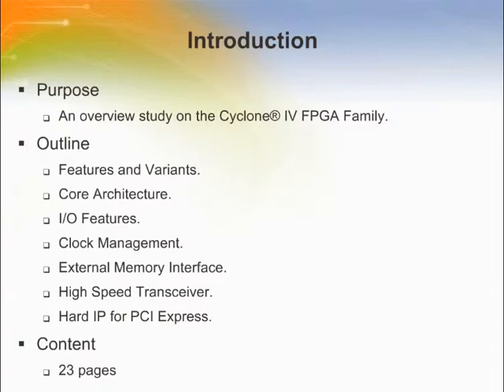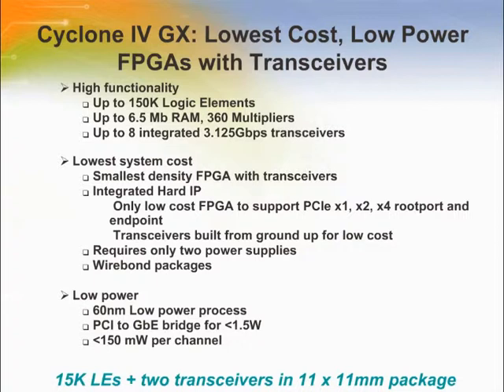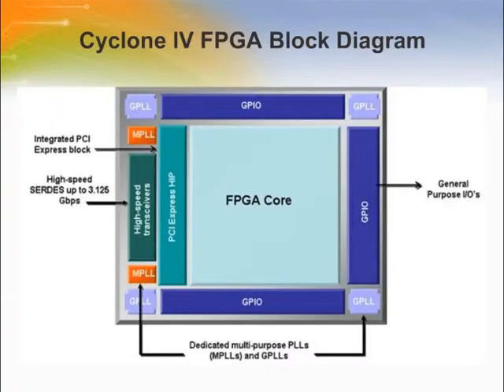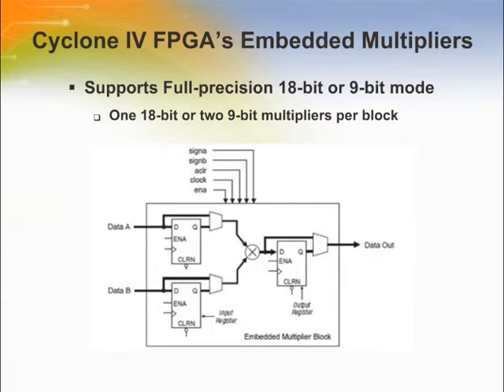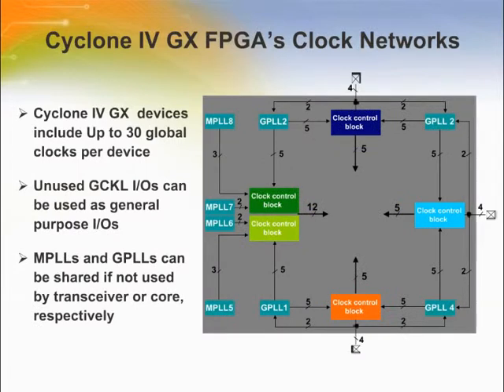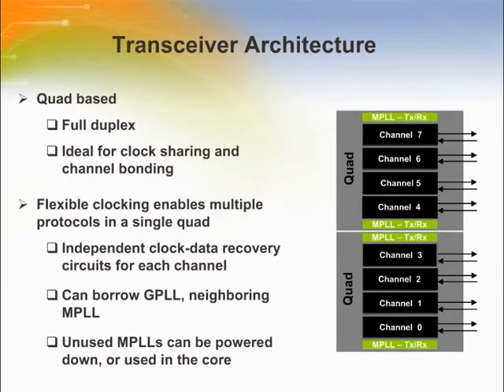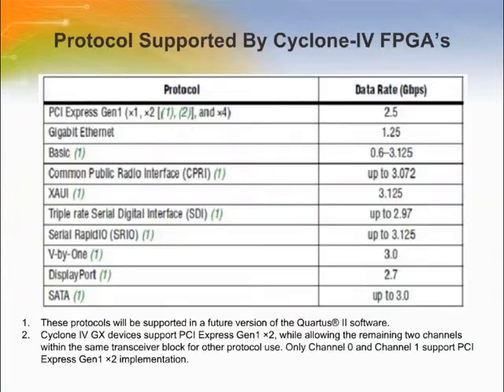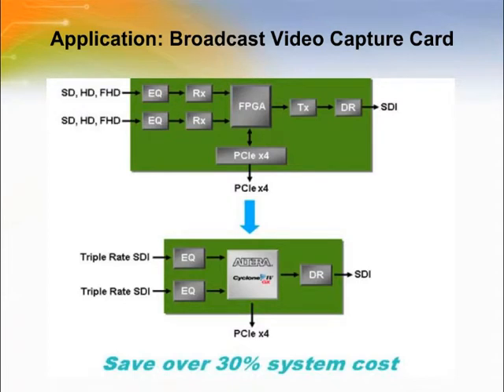Cyclone IV FPGA Device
- An overview study on Cyclone IV FPGA Device Family